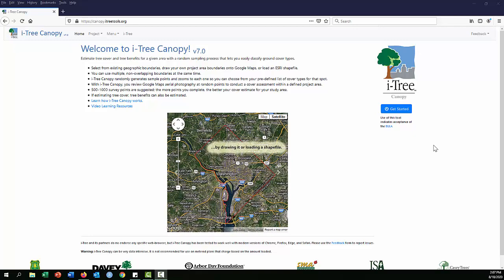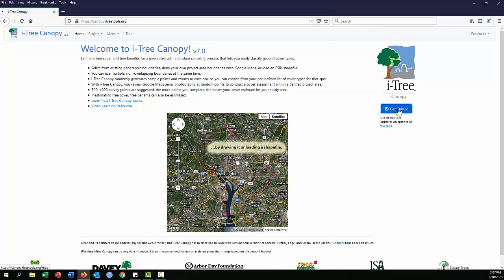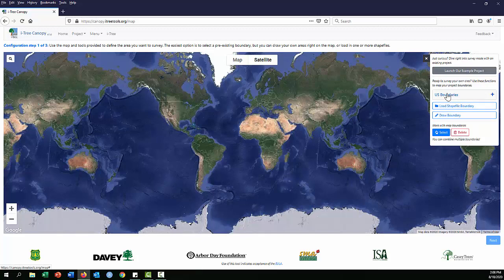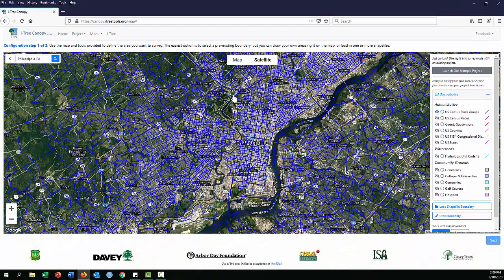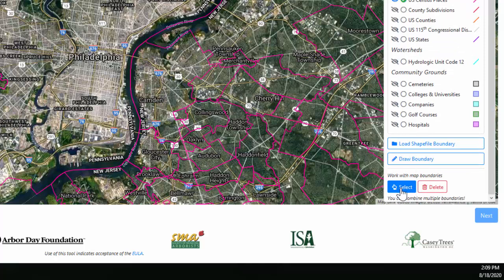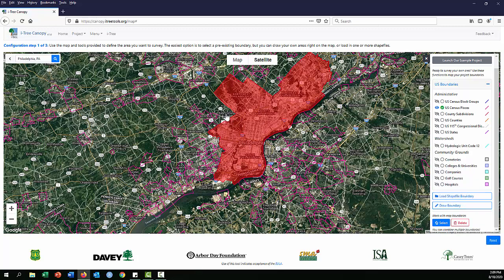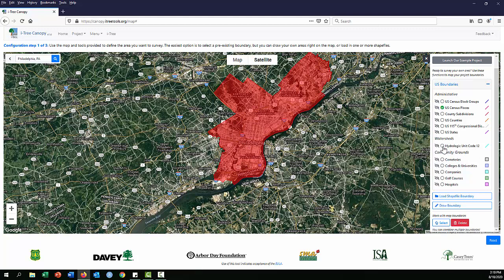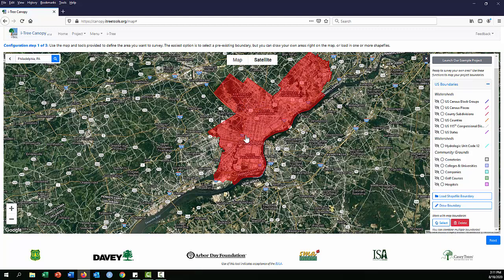3a. i-Tree Canopy configuration step 1 - preloaded US boundaries option